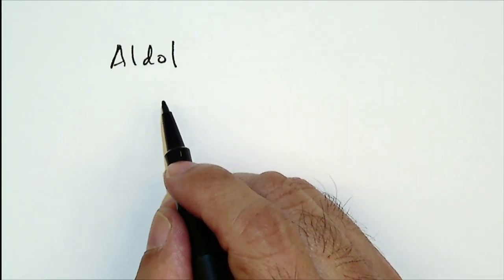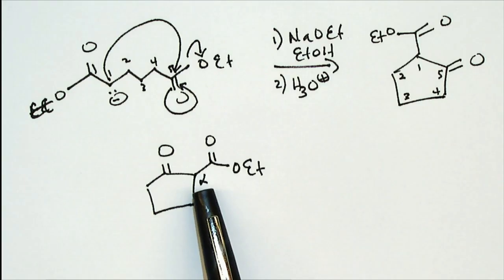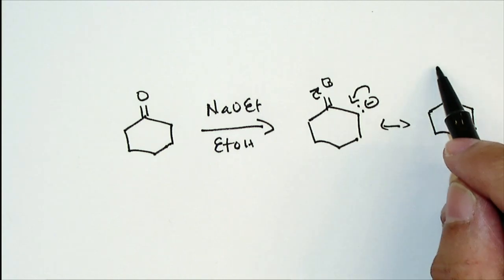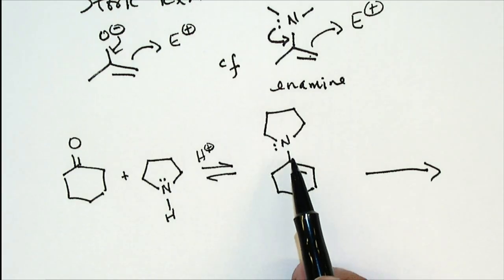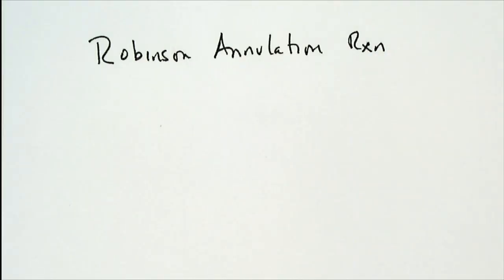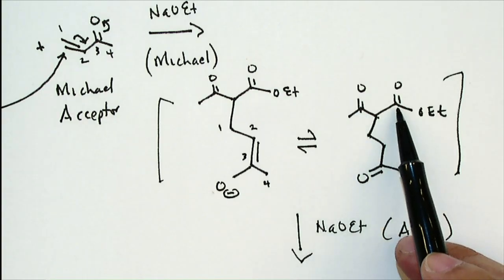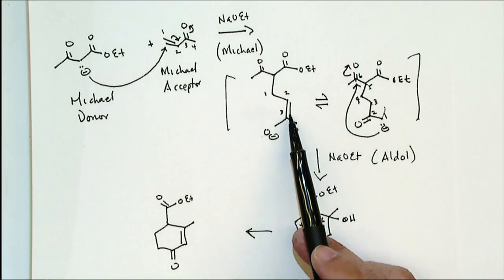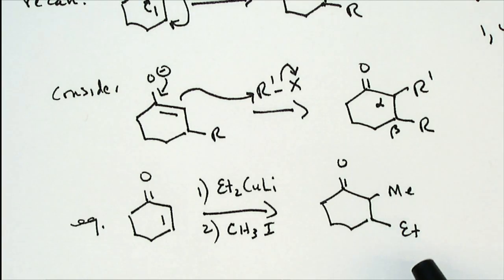Carbonyl condensation reactions 2